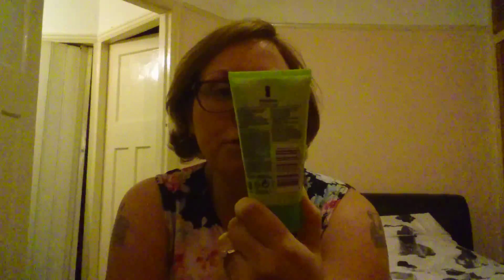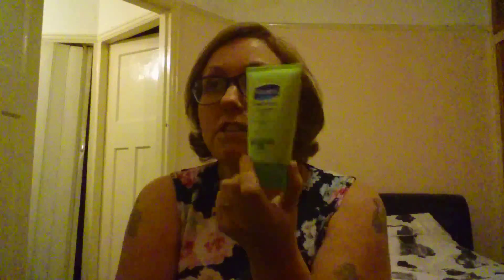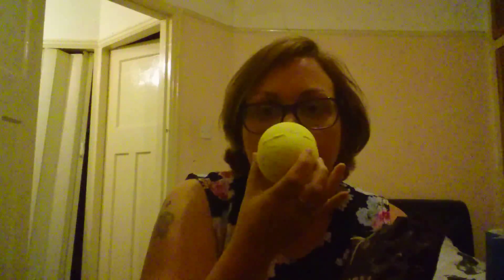Boots and lush haul video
Boots and lush haul video hope you enjoy the video